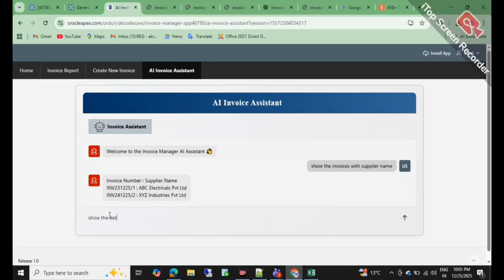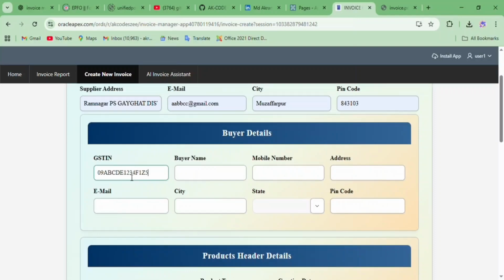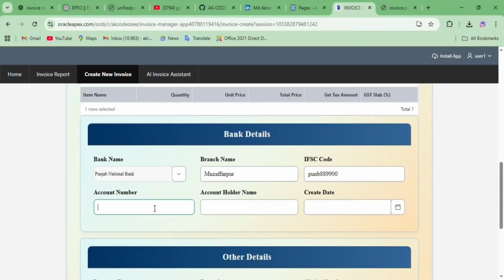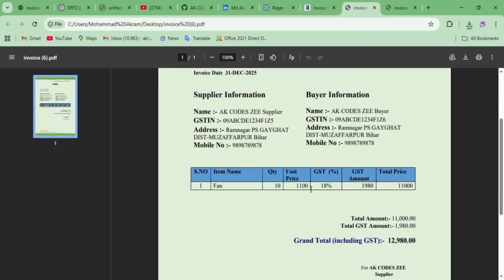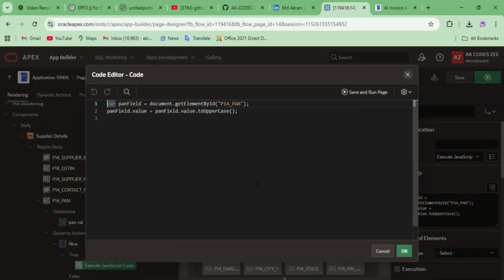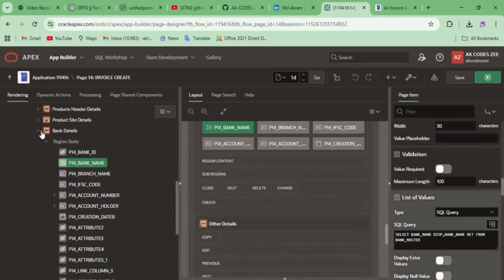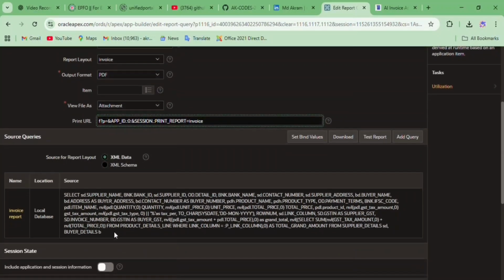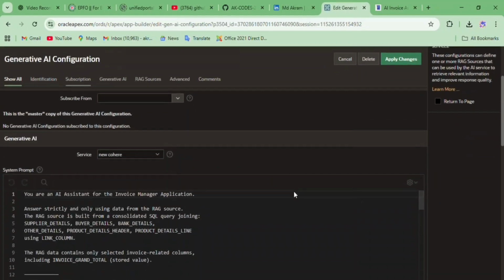Invoice Management Made Easy || AI App with Import & Export (Oracle APEX) || By AK Codes Zee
In this video, I have shared a complete end-to-end walkthrough of an Invoice Manager Application built using Oracle APEX.

This project covers:
- Invoice creation with validations
- Automatic GST and total amount calculation
- Invoice reporting
- PDF invoice generation using RTF template
- Backend logic including PL/SQL, validations, and dynamic actions
- AI-based Invoice Assistant integration
- Shared Components, report queries, and print configuration

I have also uploaded the complete SQL scripts and the application export file on GitHub.

You can download the project from GitHub, import it into your Oracle APEX workspace, and customize it as per your requirements.